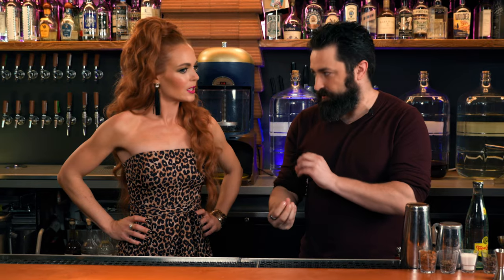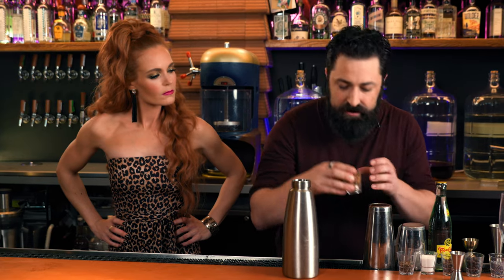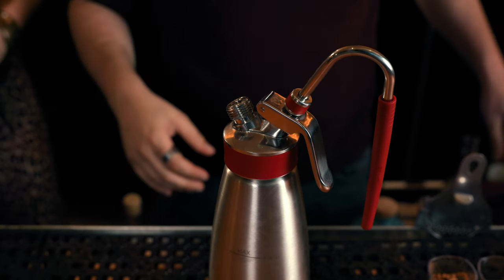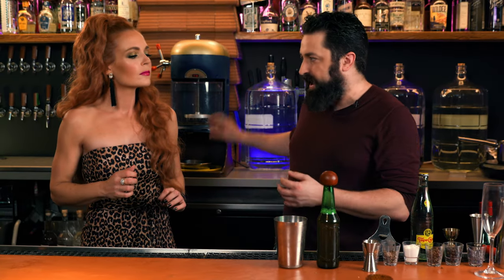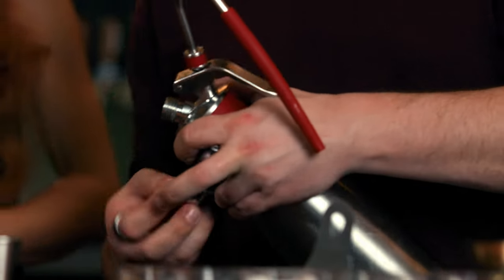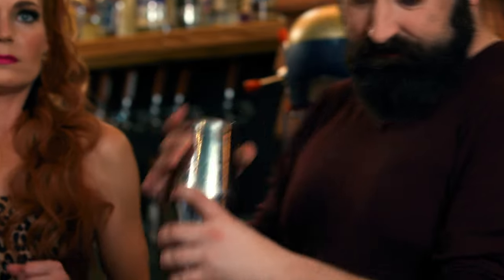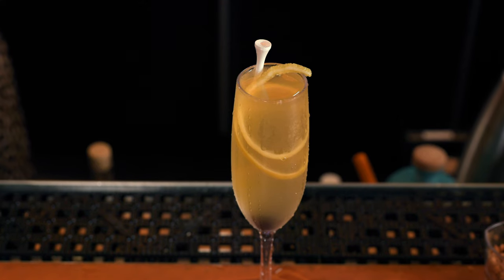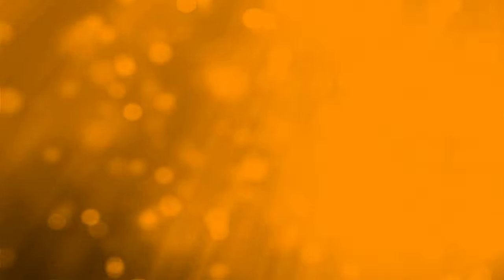The Ultimate US Open Cocktail - 4K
Even a high handicapper will enjoy making this spin on a gin & tonic.